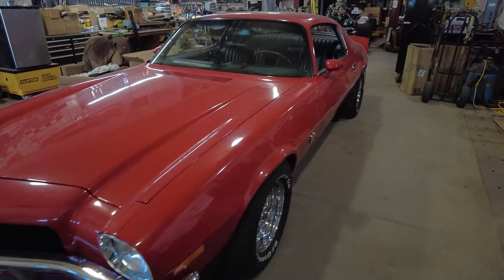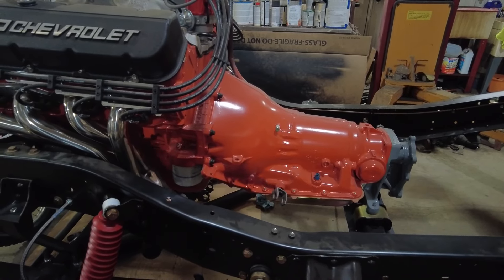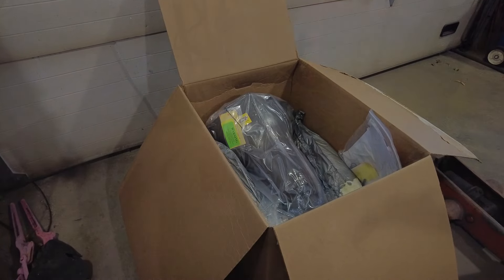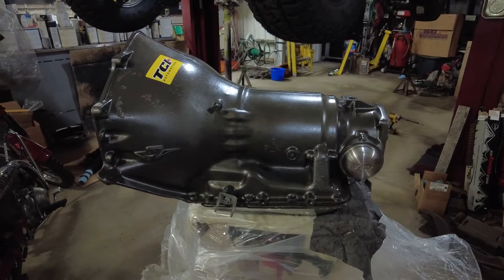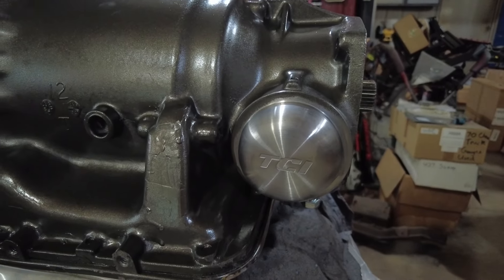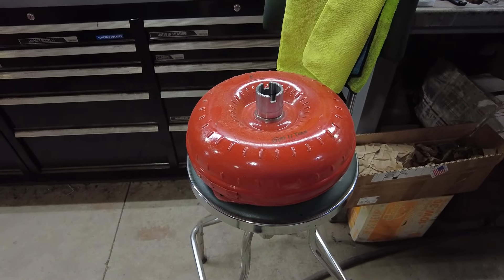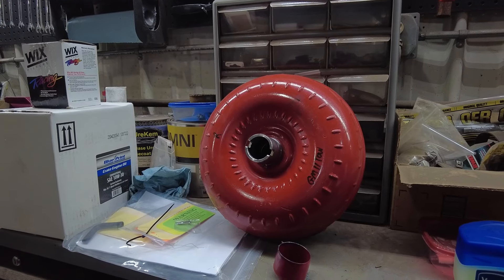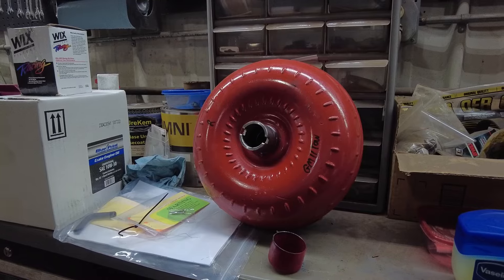80 Chevy Silverado TCI TH350 4x4 Trans Install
Installing a rebuilt TCI TH350 4x4 transmission in the 80 Silverado project.
Things that might help with a project like this:
Hughes Torque Converter
Black Finned Trans Pan
Torque Converter Bolts
Brake Line
Stainless Fittings
Speedi Sleave
Seal Driver Kit
CVF Racing Pulley Kit
Power Steering Filter
Spot Weld Cutter
Cheap doors
Door Hinges
Door Latches
Door Striker
Hammer Impact Tool
Expensive doors
BBC Stainless Headers
Fuel Sender
TH350 Zinc Plated Pan Bolts
TH350 Filter
TH350 Zinc Plated Pan
Maxtrek Tires
Turbine Rims
Lug Nuts
Mile Marker Hubs
Russel Brake Lines
Diff Cover
Wilwood Calipers
Rustoleum Paint
Ball Joint Adjustment Sleeve Tool
Yukon Spindle
Paint Gun
Pressure Blaster
AirCat Grinder
Blasting Cabinet
Blasting Cabinet Dust Collector